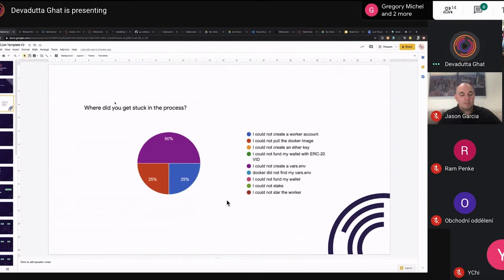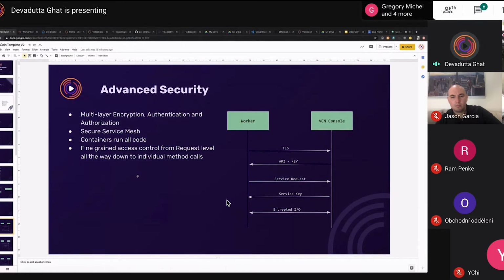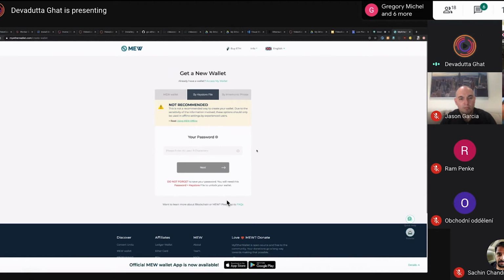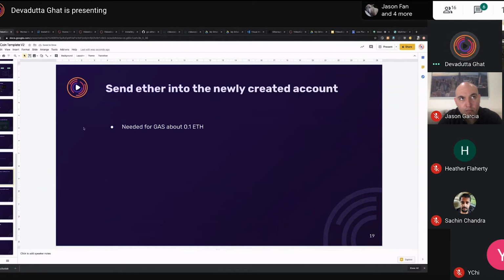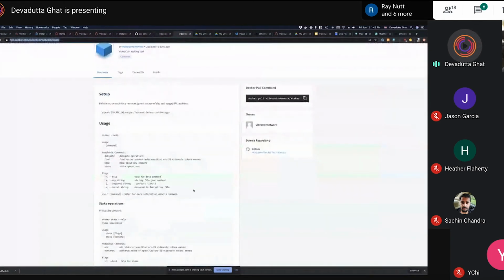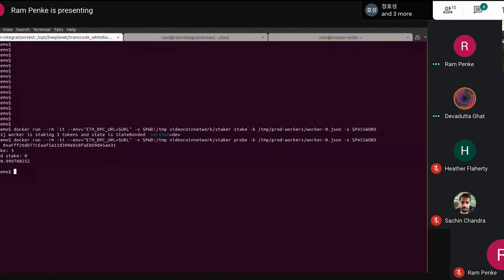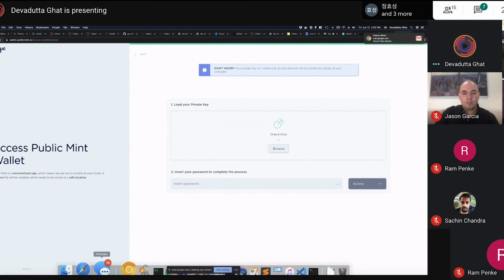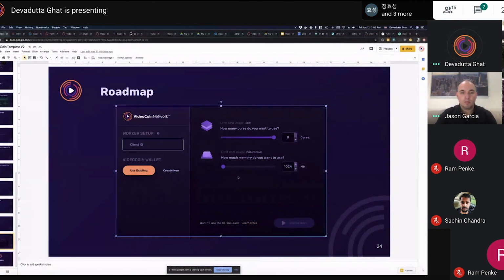VideoCoin Worker Setup Livestream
In this video, CTO Devadutta Ghat and Senior Blockchain Engineer Ram Panke, walk you through the process of setting up a VideoCoin Worker. This is a recording of the June 12th, 2020 livestream.